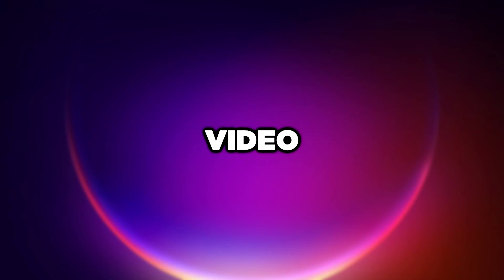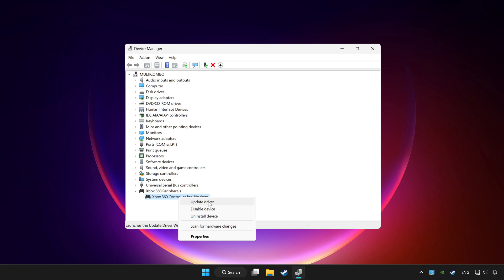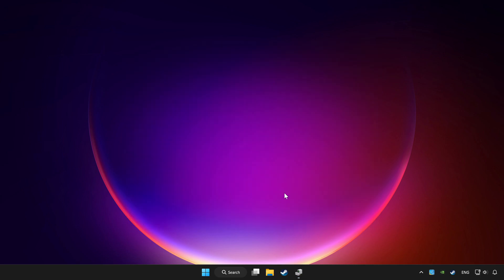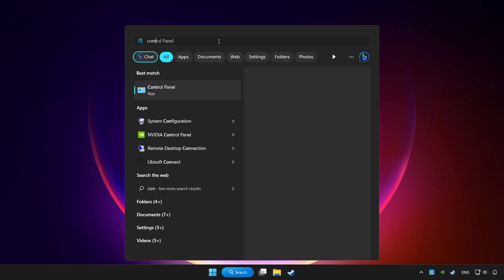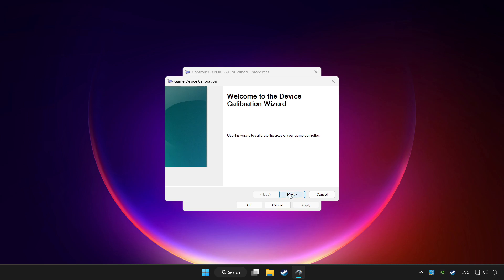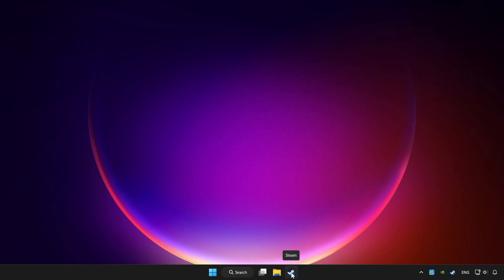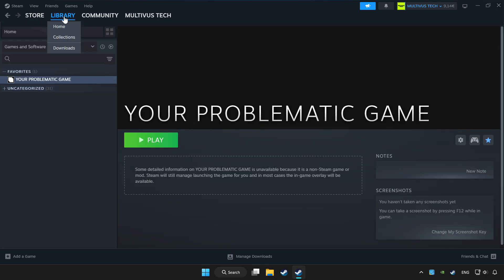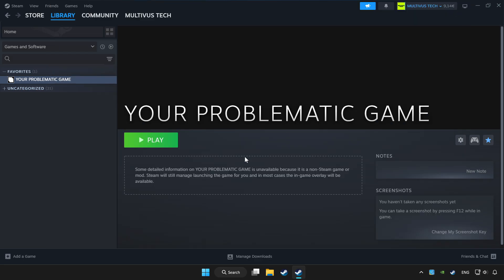FIX Granblue Fantasy: Relink Controller/Gamepad Not Working on PC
I'm going to show How to FIX Granblue Fantasy: Relink Controller/Gamepad Not Working on PC